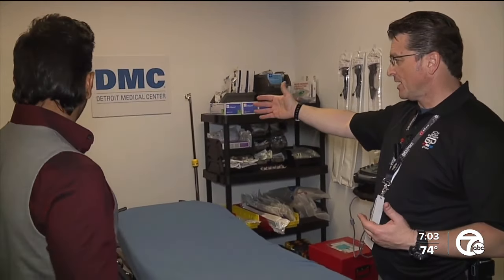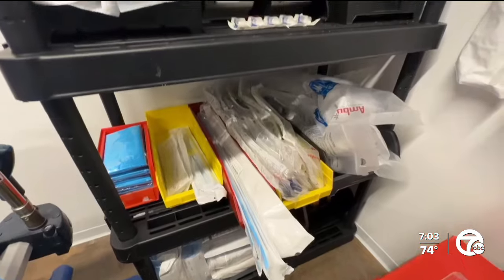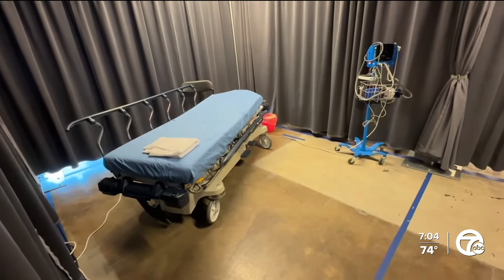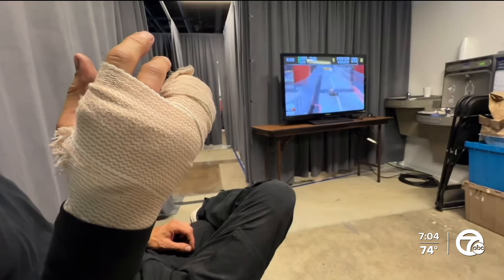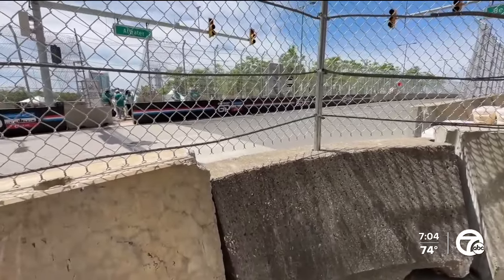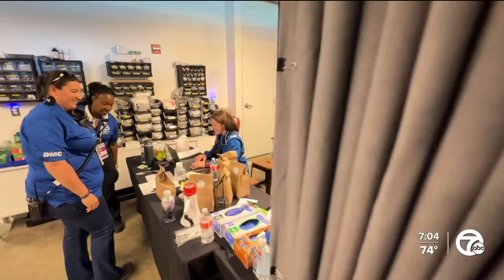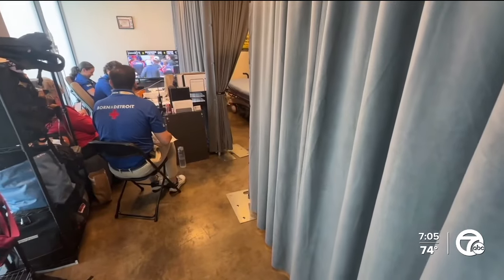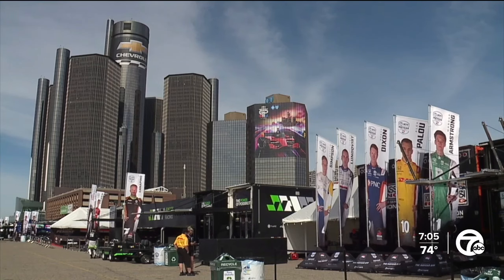Detroit Grand Prix's Track Medical Center ready for any emergency during the 3 day event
It's the Detroit Grand Prix weekend, and once again, much has been done to make the event wholesome, including ensuring the three-day event is ready for any medical emergency.  The Track Medical Center is located at the center of the 1.7-mile street circuit facing the Detroit River. Simply put, it's a full-fledged emergency room trackside. A Detroiter at heart, Dr. Trifun Dimitrijevski, also known as Dr. D, is the medical director for the Detroit Grand Prix, a title the emergency physician has been proud of for eight years.